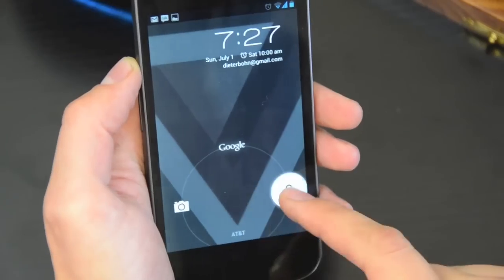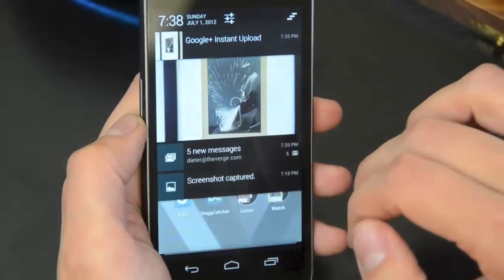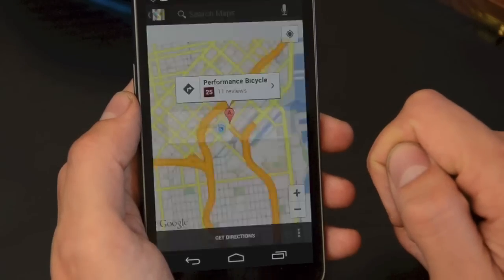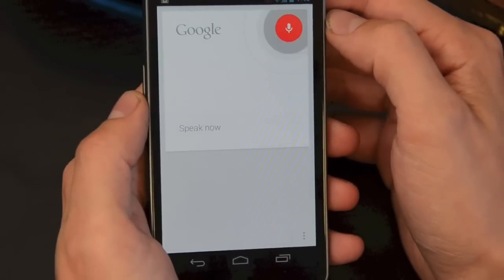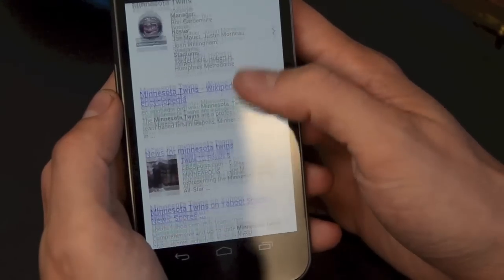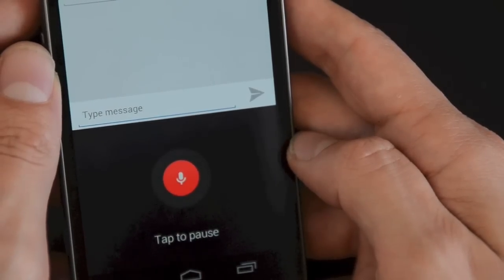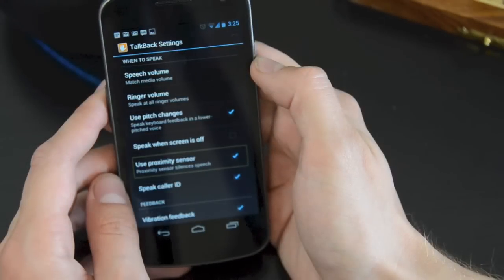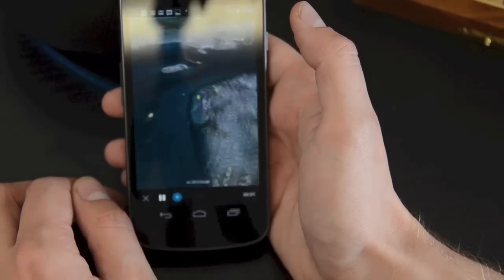Android 4.1 Jelly Bean Review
Dieter Bohn takes a look at Android 4.1 Jelly Bean. More from The Verge: